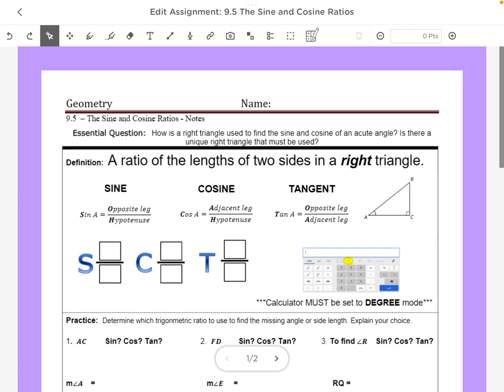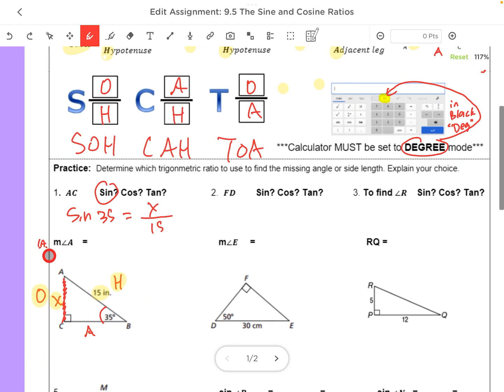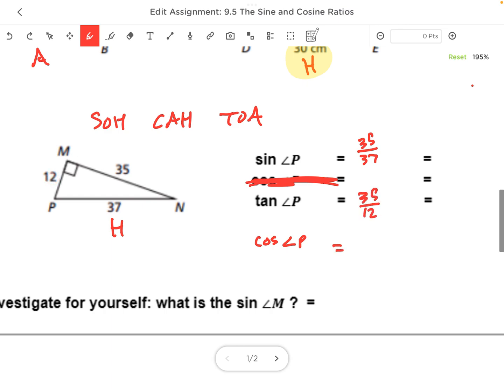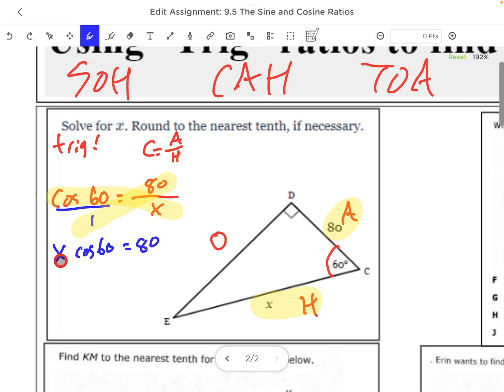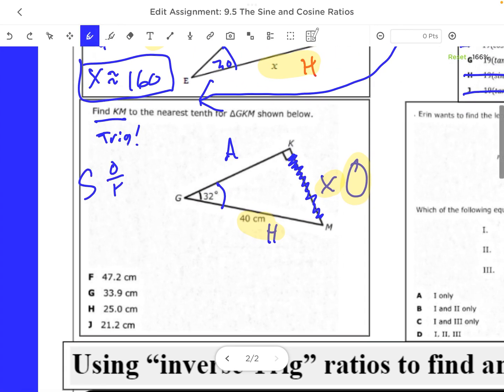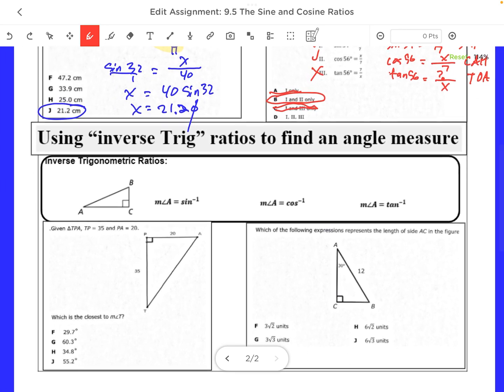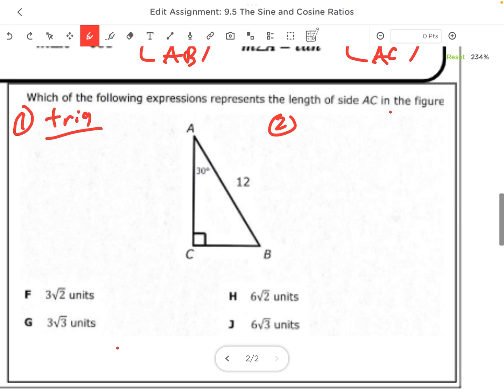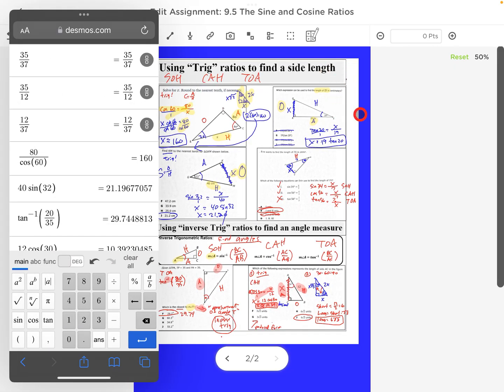9.5 The Sine and Cosine Ratios